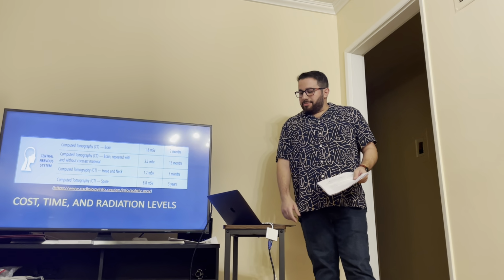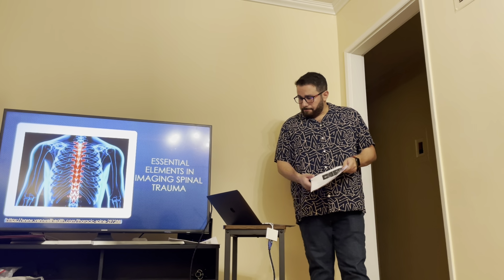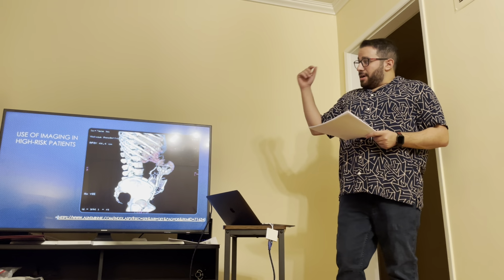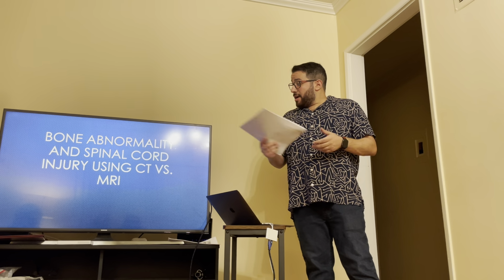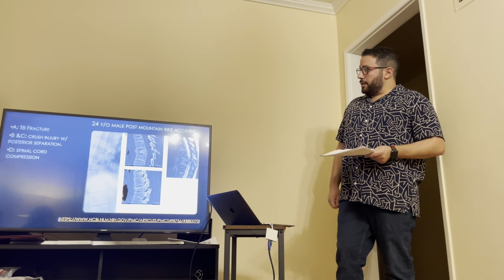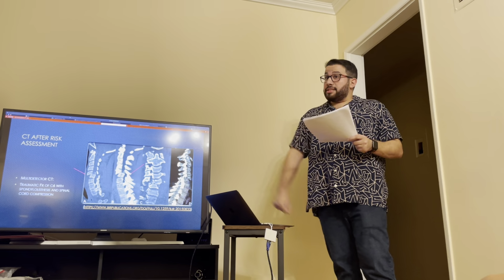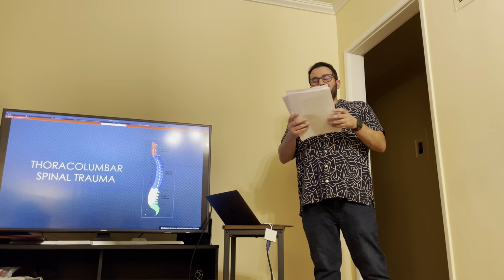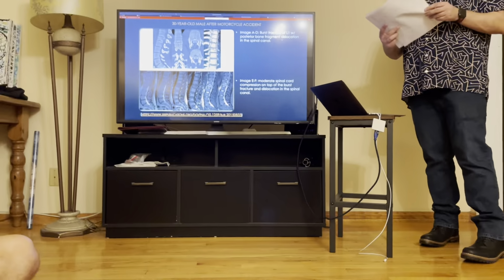spinal trauma presentation